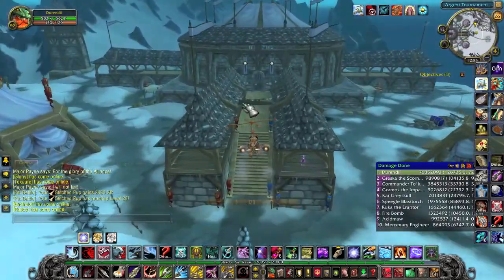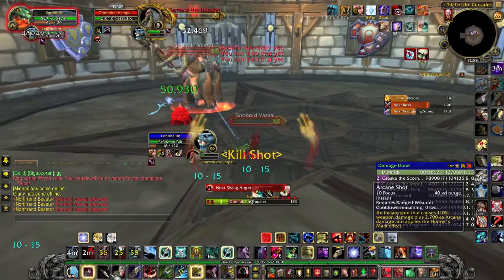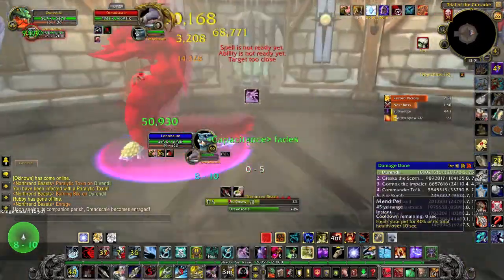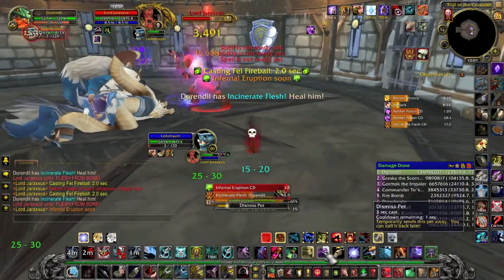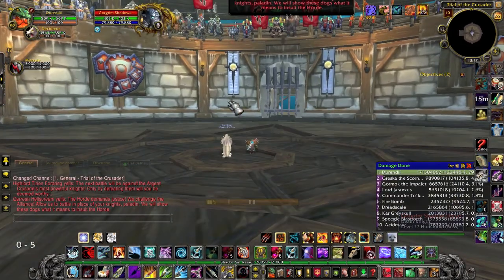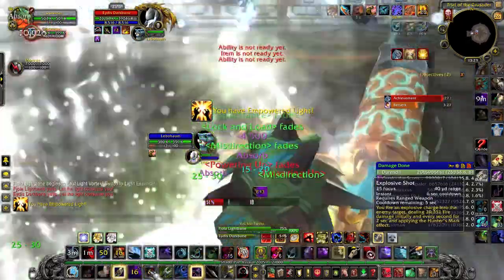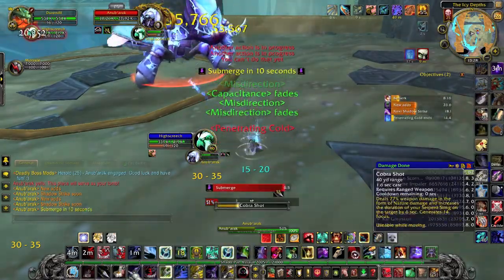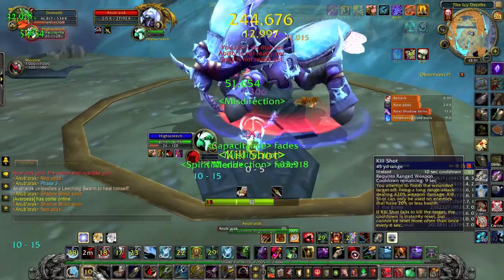Durendil's hunter soloing Guide to the Trial of the Grand Crusader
And here's ToC. If you have any questions, please comment.
Beasts: 0:18
Jaraxxus: 5:19
Champions (10): 8:14
Val'kyr twins: 9:05
Anub'arak: 12:02